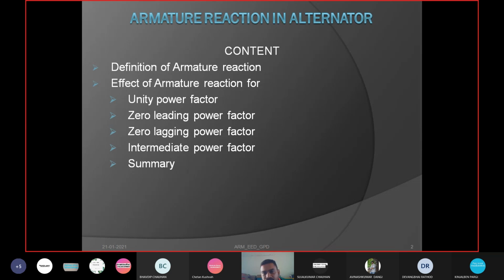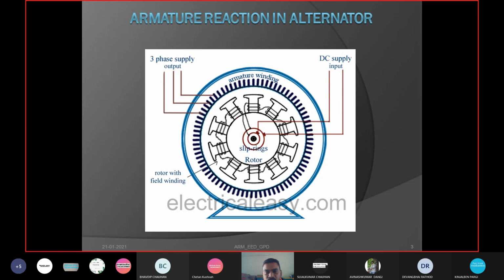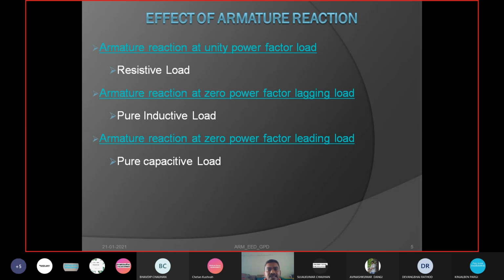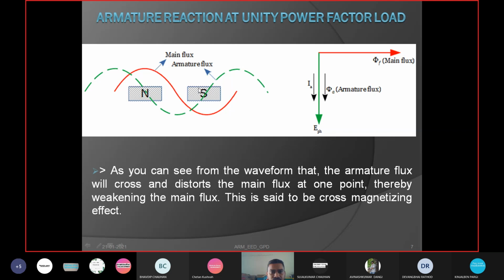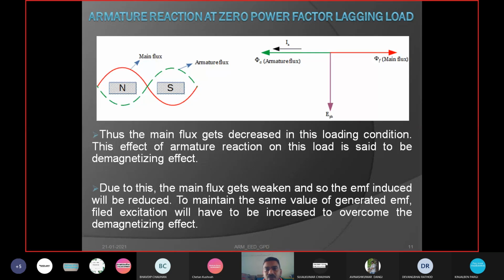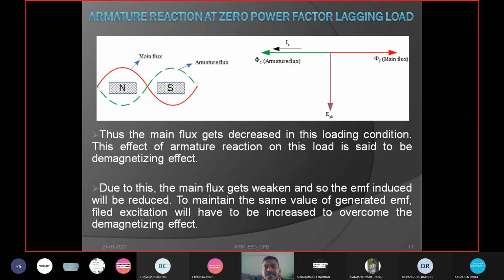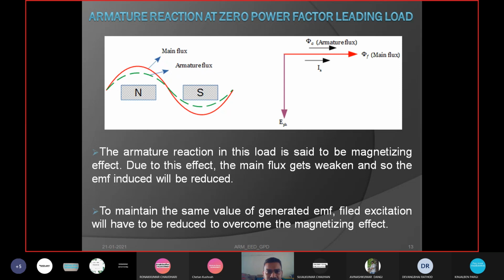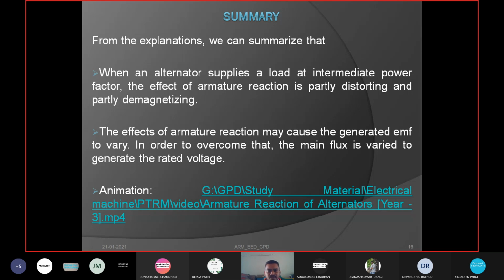PTRM Lecture3 Armature Reaction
PTRM 3340901
ALTERNATOR
Armature Reaction
Alpesh Mahyavanshi
Lecturer
Government Polytechnic Dahod